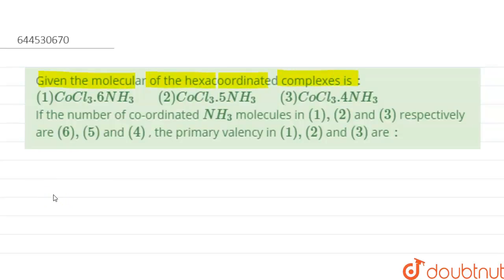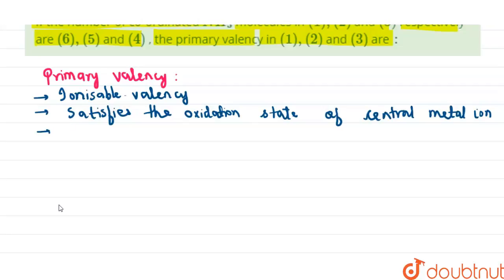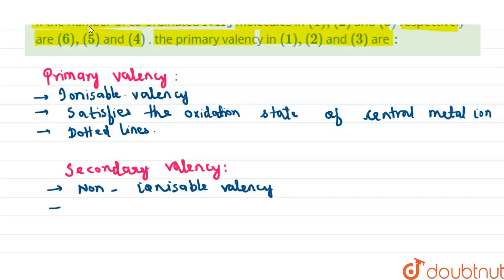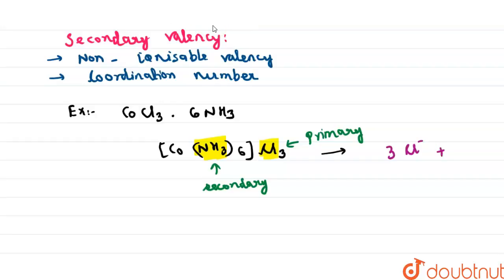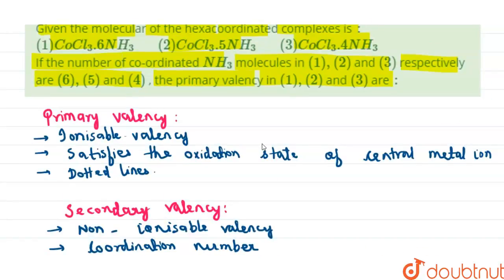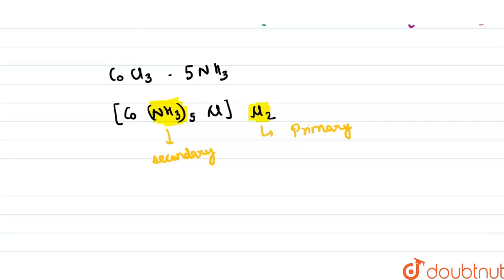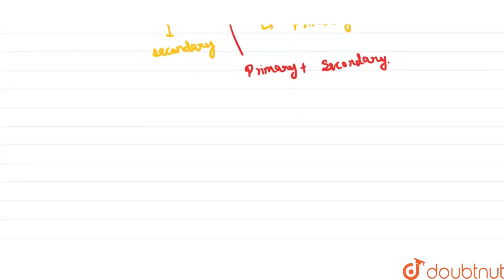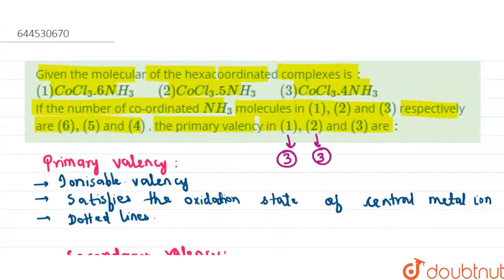Given the molecular of the hexacoordinated complexes is : (1)CoCl_(3).6NH_(3) (2)CoCl_(3).5NH_(3...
Given the molecular of the hexacoordinated complexes is : (1)CoCl_(3).6NH_(3) (2)CoCl_(3).5NH_(3) (3)CoCl_(3).4NH_(3) If the number of co-ordinated NH_(3) molecules in (1),(2) and (3) respectively are (6),(5) and (4) , the primary valency in (1),(2) and (3) are :
Class: 12
Subject: CHEMISTRY
Chapter: COORDINATION COMPOUNDS
Board:IIT JEE

👉 Have Any Query? Ask Us.